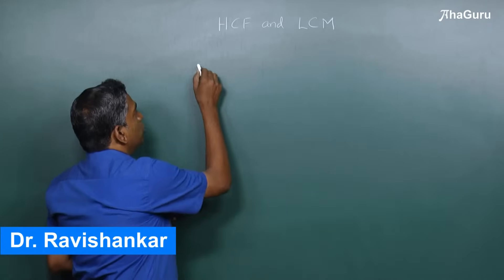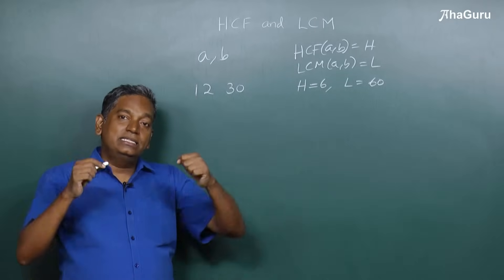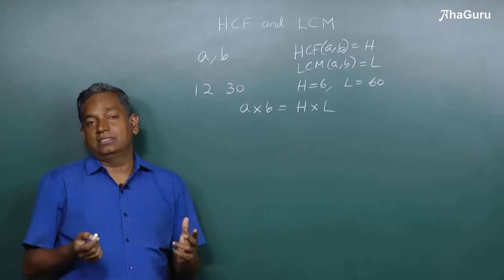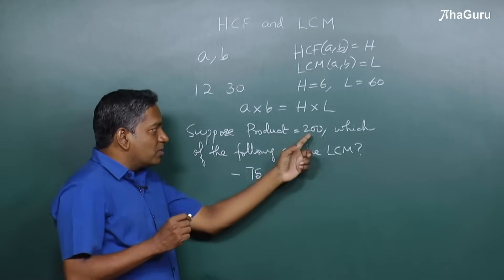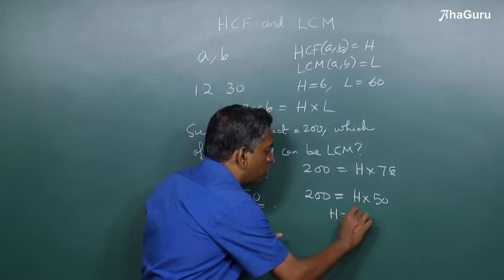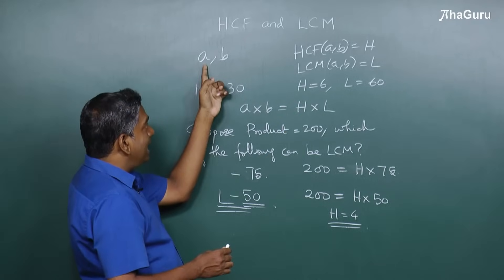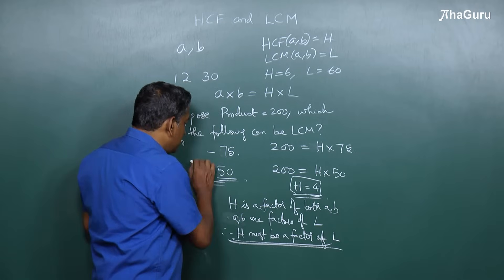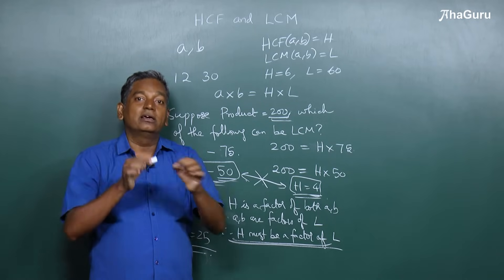LCM and HCF - What are they, and how to use them effectively | Dr. Ravishankar | Maths | AhaGuru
HCF and LCM are the two terms that stand for highest common factor and least common multiple respectively. The HCF is the greatest factor of two numbers or more than two numbers which divides the number exactly with no remainder, while on the contrary the LCM of two numbers or more than two numbers is the smallest number which is divisible by given numbers exactly.

We hope you have enjoyed and learned more about Maths.